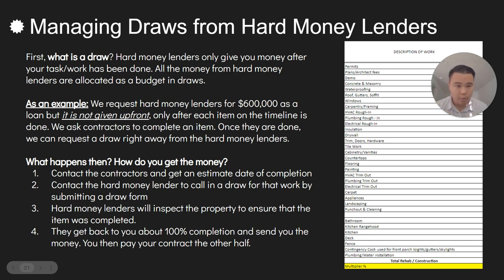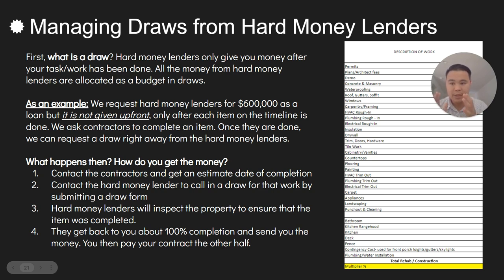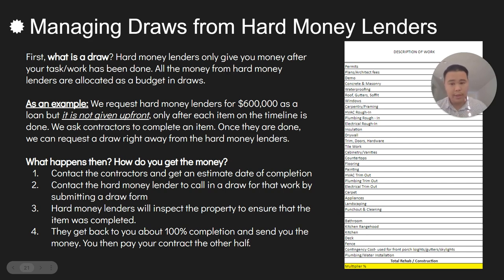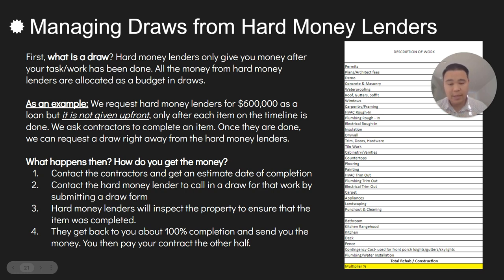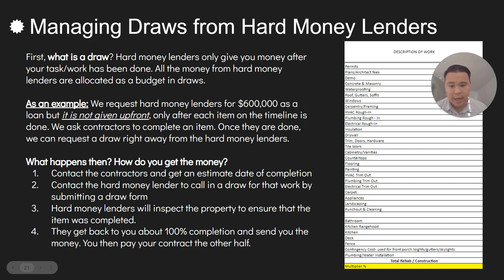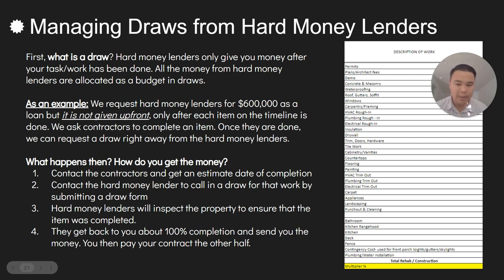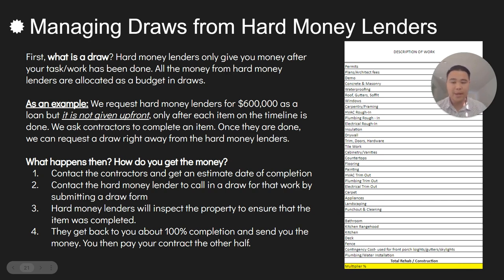Managing Draws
7-Figure Flip by David Nguyen